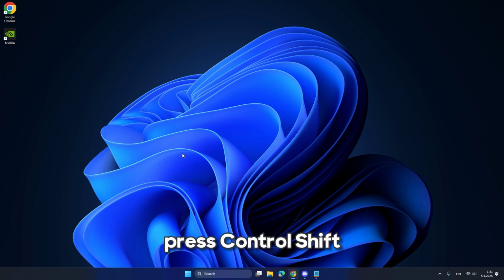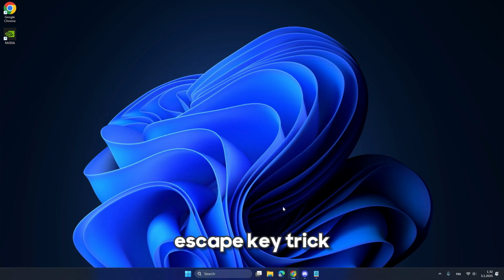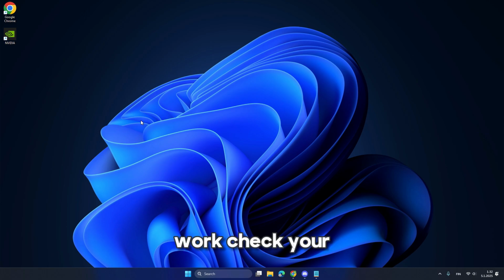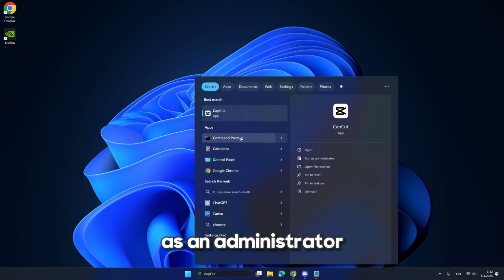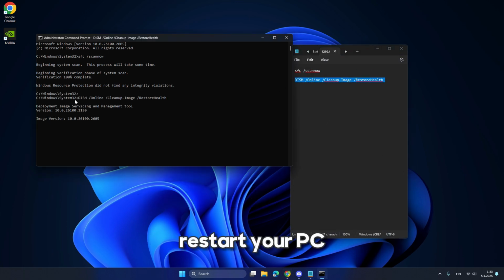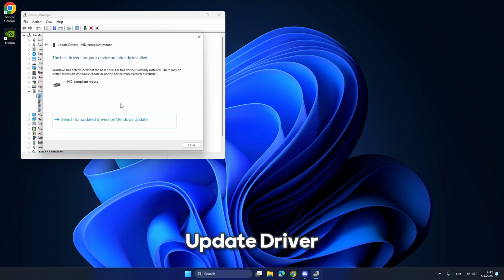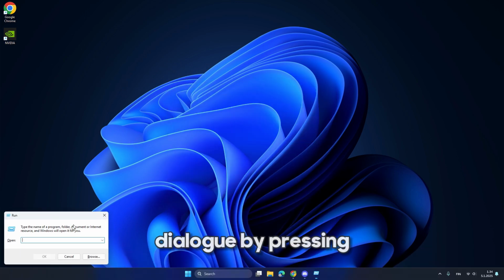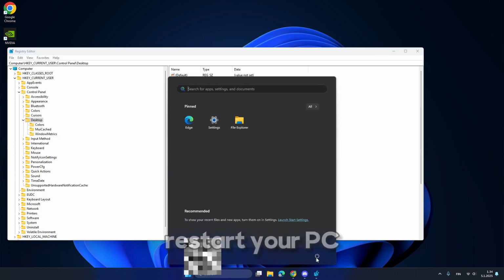How to Fix Drag and Drop Not Working in File Explorer (Windows 10/11)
Struggling with drag and drop not working in File Explorer? Don’t worry—we’ve got you covered! In this video, we’ll walk you through simple and effective steps to fix drag-and-drop functionality in Windows File Explorer. Whether you’re using Windows 10, 11, or older versions, this guide will get you back on track in no time.

Commands:

HKEY_CURRENT_USER\Control Panel\Desktop
sfc /scannow

📌 What You’ll Learn in This Video:

Reasons why drag and drop stops working
Step-by-step fixes to resolve the issue
Bonus tips for smoother File Explorer experience
💡 Timestamps:
0:00 - Introduction
0:10 - Fix 1: Restarting File Explorer
0:30 - Fix 2: Escape Key Trick
0:40 - Fix 3: Check Your Mouse Settings
0:55 - Fix 4: Check For System File Corruption
1:10 - Fix 5: Updating Mouse Drivers
1:35 - Fix 6: Adjusting The Drag And Drop Sensitivity In The Registry
2:00 - Outro